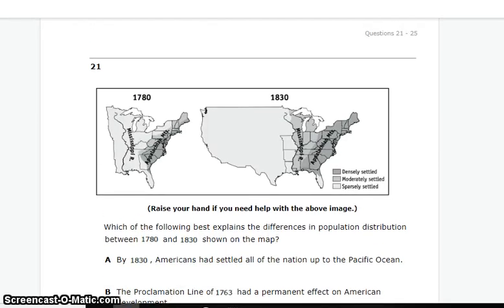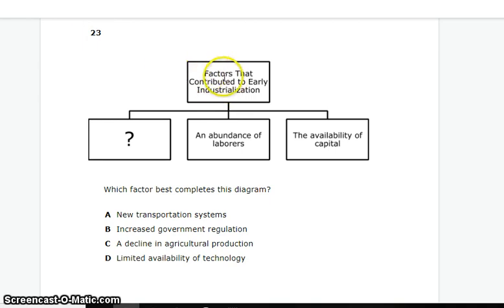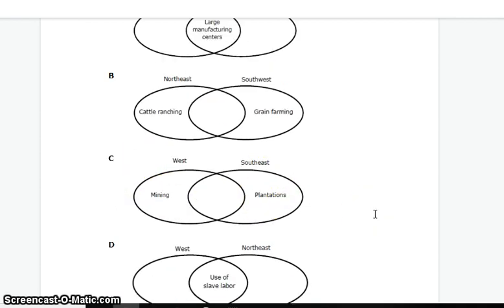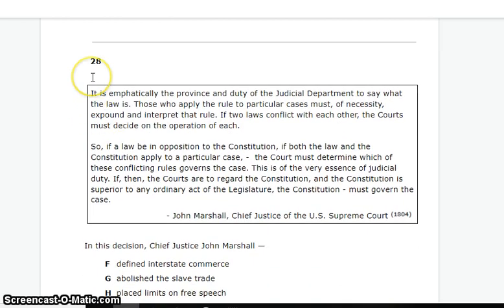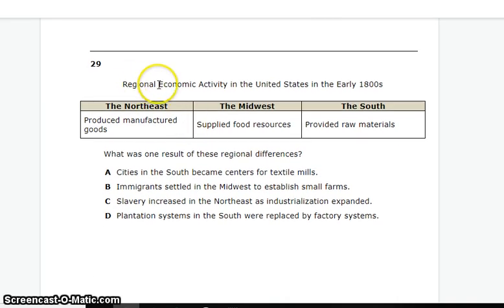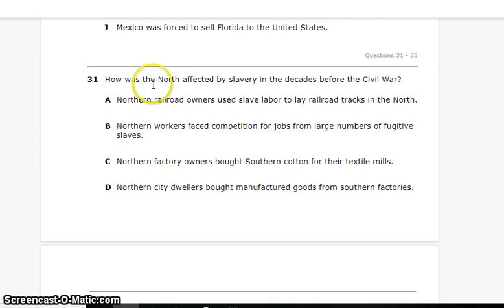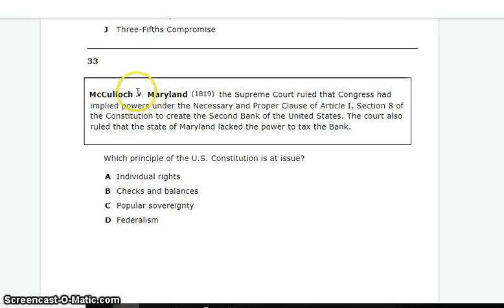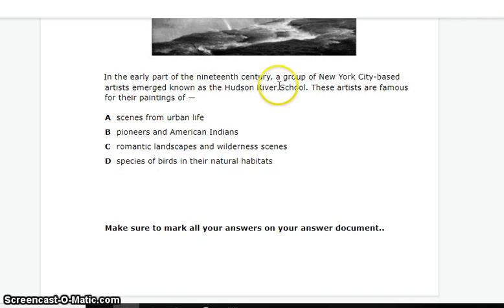SS Benchmark 21 35